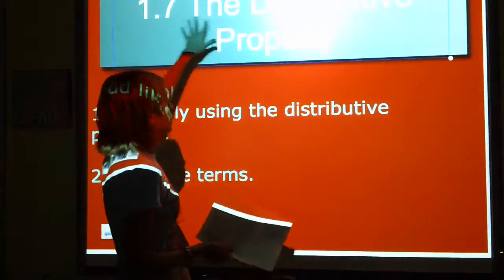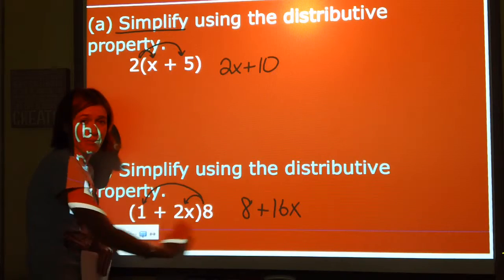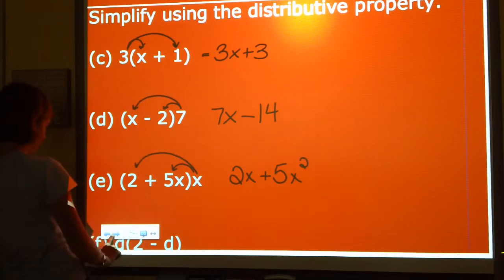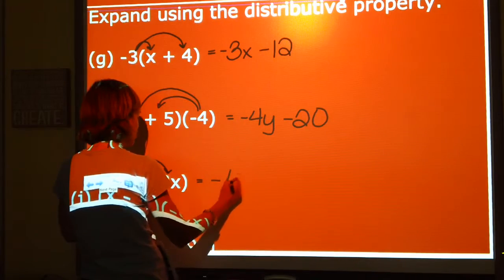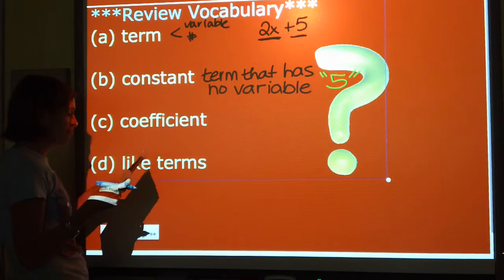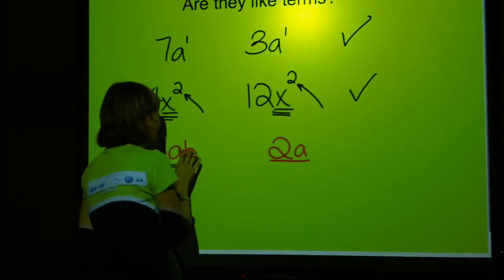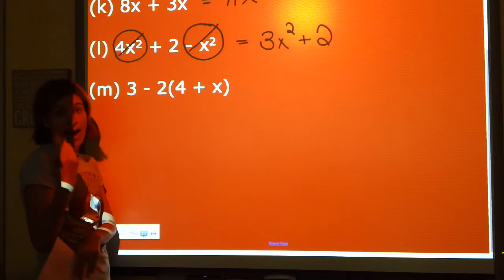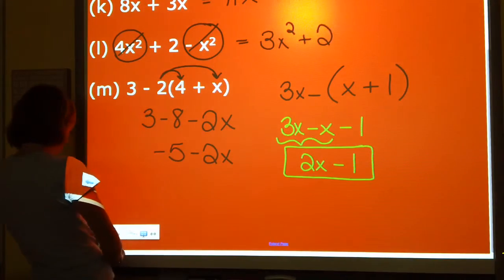Coach Fred's - Distribute Property & Combining Like Terms